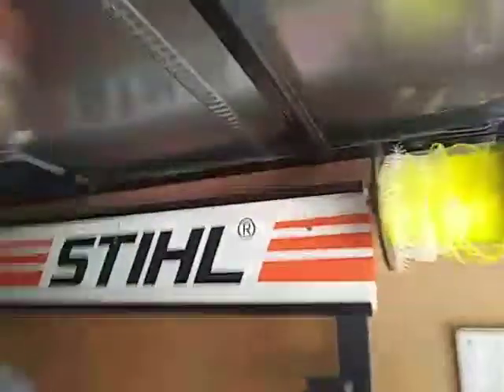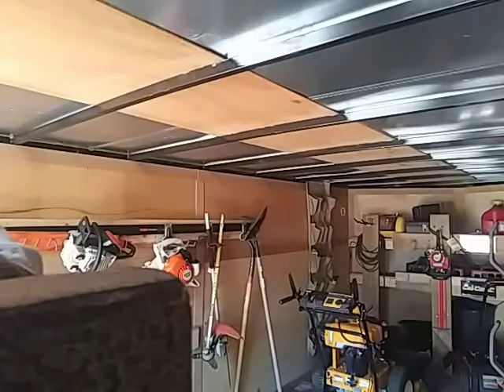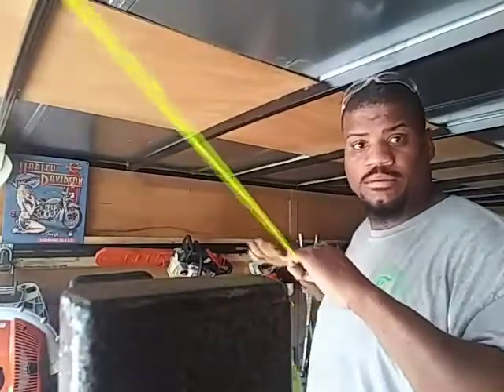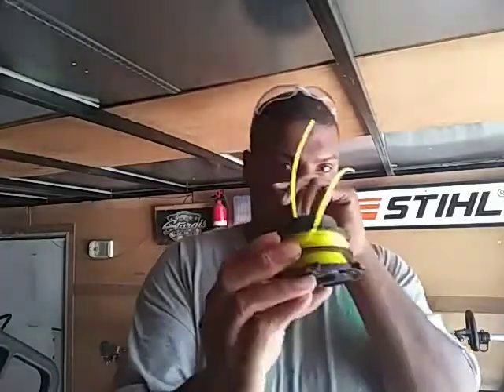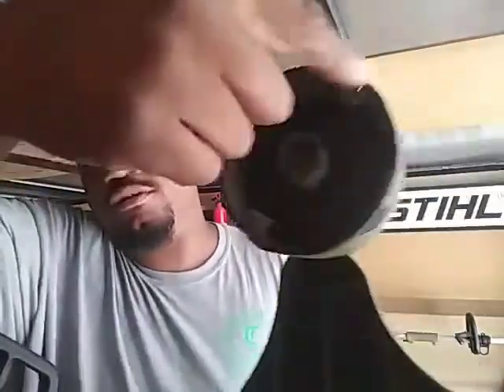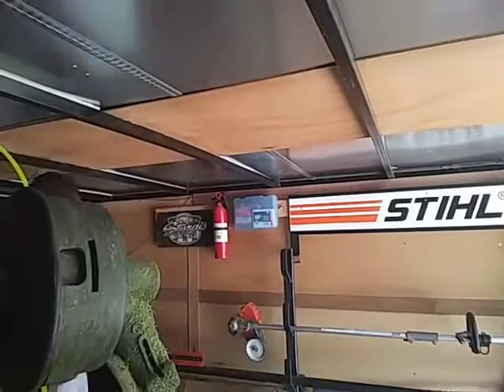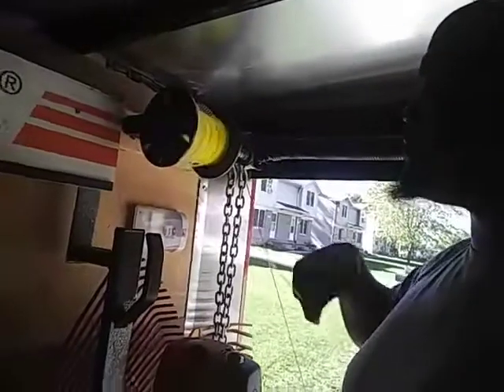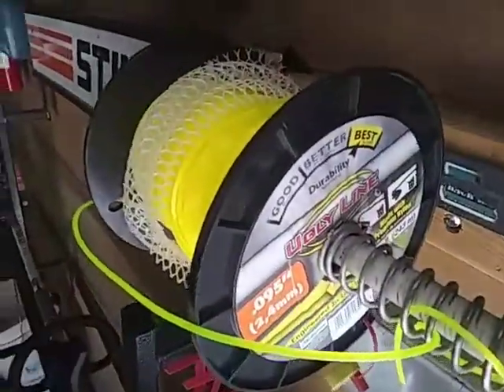How to change the weed whacker string cable line whatever you want to call it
To us it seems pretty simple to other people it can be complicated but once you learn it you'll be golden
*Equipment
1999 Chevy Dually diesel truck, 7 x 16 red enclosed trailer,  BR600 backpack blower, Chainsaw that attaches to the weed wacker, Cub Cadet Walker mower 33" cut, Edger attachment FCS-KM, Gravely zero turn Rapid xp, Hand held blower BG50, Snapper push mower 12BVC3A4707, Troy-Bilt zero turn, weed wacker  HT-131, KM-90R, FS-100RX, Yard sweeper Brinly